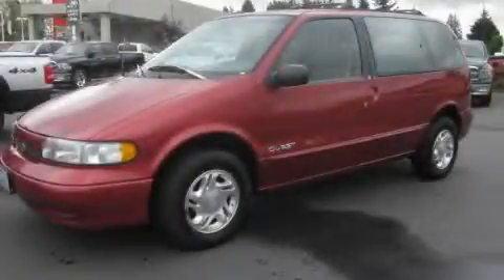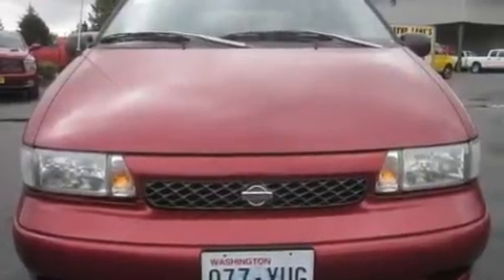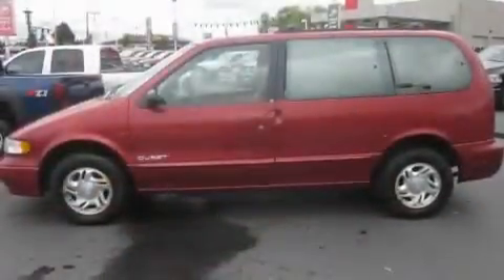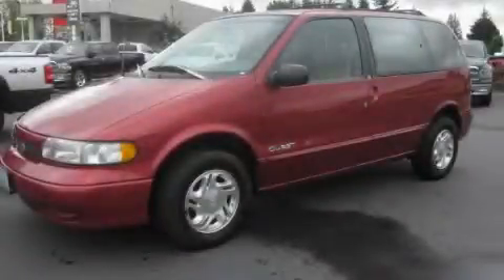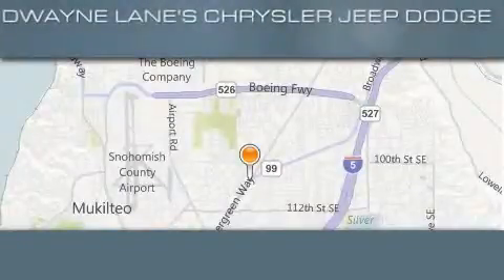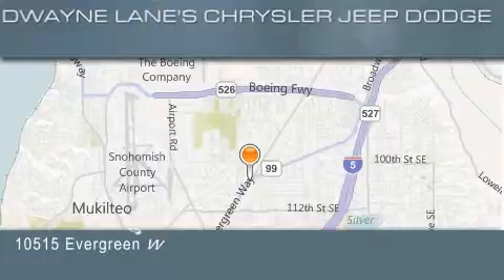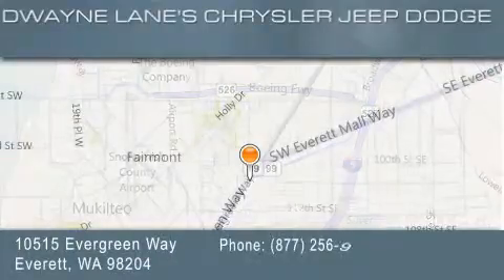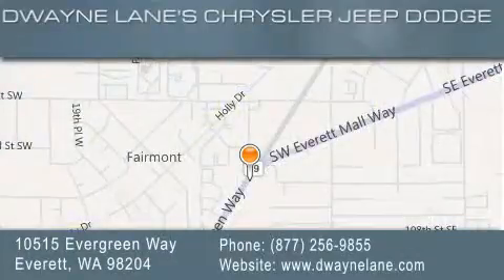1996 Nissan Quest Everett WA 98204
Year : 1996
 Make : Nissan
 Model : Quest
 Engine : 3.0L V6
 Trans . : Automatic
 Exterior : Red
 Miles : 124,421
 Interior : Beige
 Dwayne Lane Chrysler Jeep
 10515 Evergreen Way
 Everett , WA 98204
 1996 Nissan Quest Everett WA